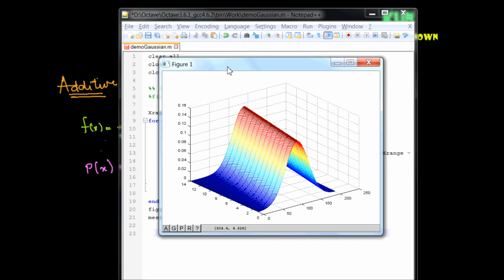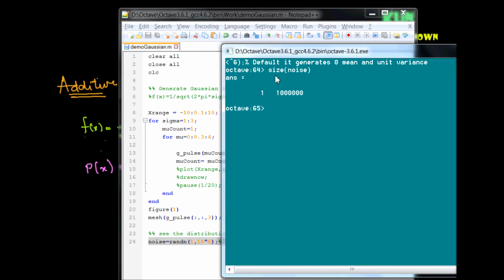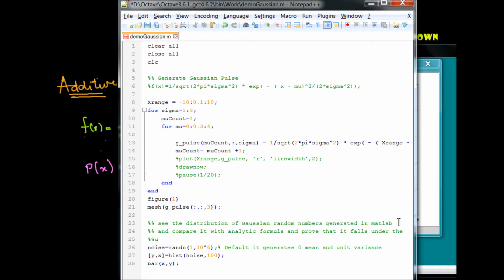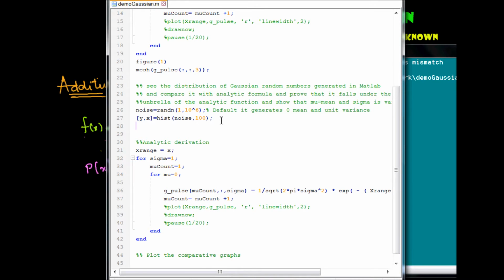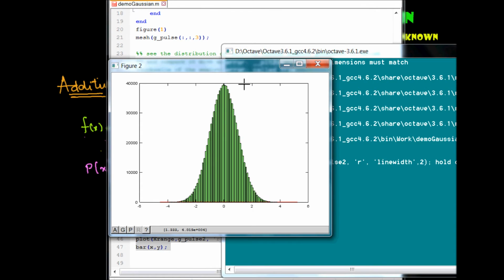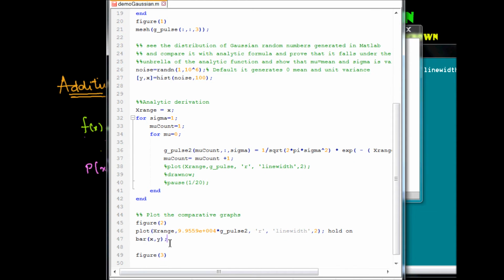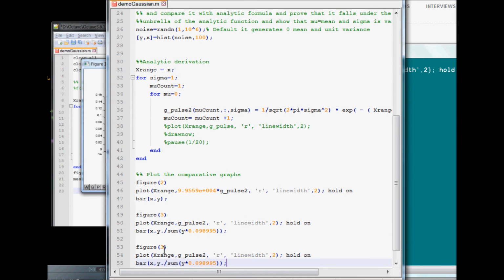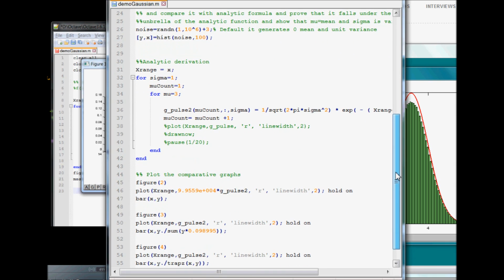(CH 1.1.2) Additive White Gaussian Noise Channel (AWGN)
This video series we'll discuss about the Communication System Channel Impairment- Additive White Gaussian Noise Channel (AWGN). We will analyse
1)What is a Gaussian Pulse. Its analytic formula and how to program it
2): What is a Gaussian Distribution. How to relate analytic formula with Gaussian Distribution and how to program it.
3) What is White Noise. Its properties. How to analyse it numerically
4) Finally AWGN and its impact